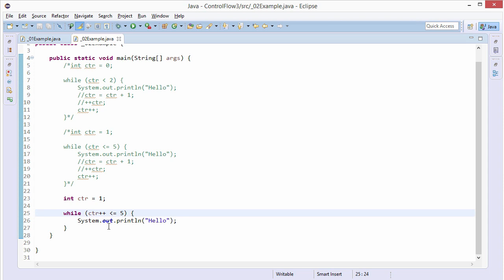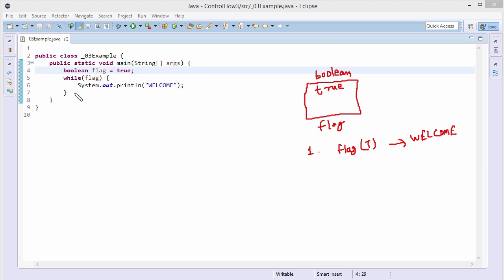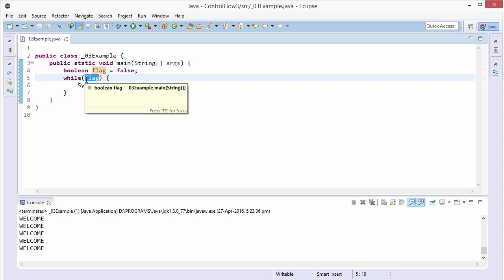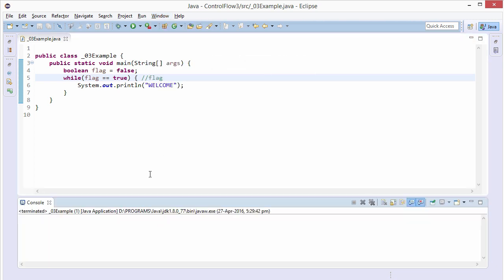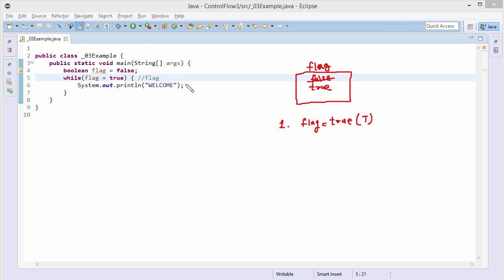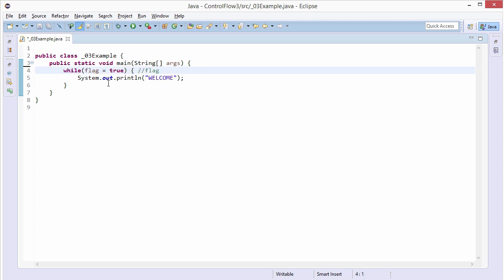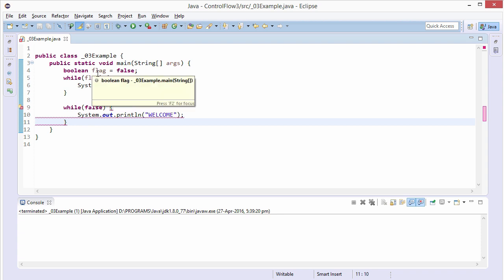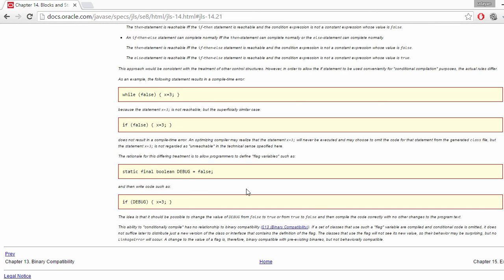05. Looping Statements: while - 2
In this lecture you will learn:
- Various boolean expressions used in while loop.
- How to write infinite loops in Java?
- Why while(false){...} block causes compilation error?
- Why if(false){...} block doesn't cause compilation error?